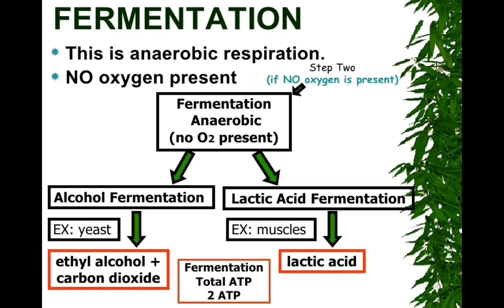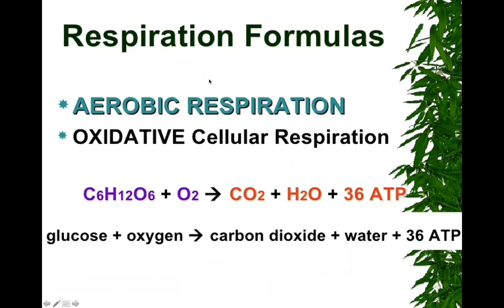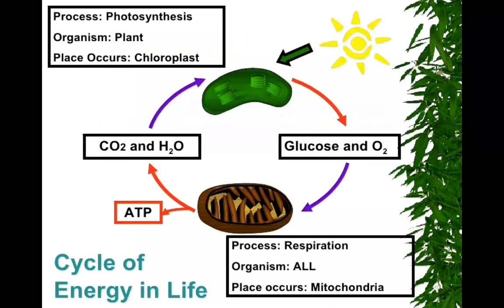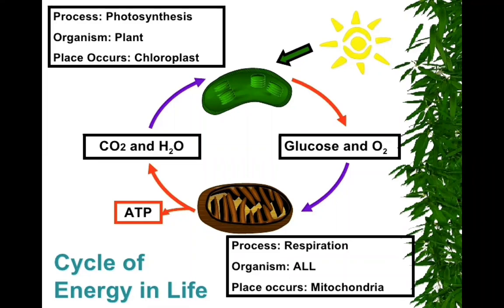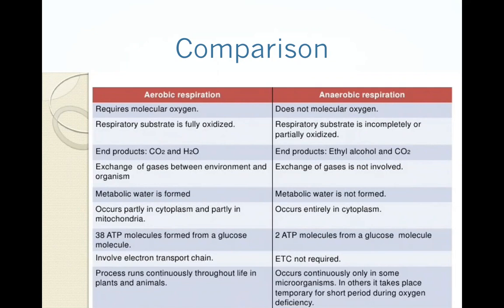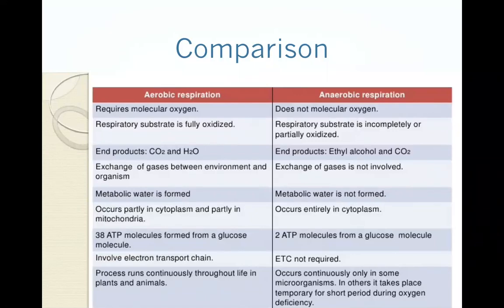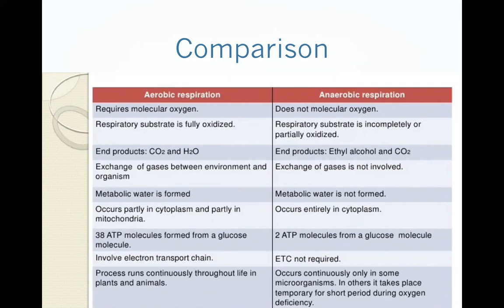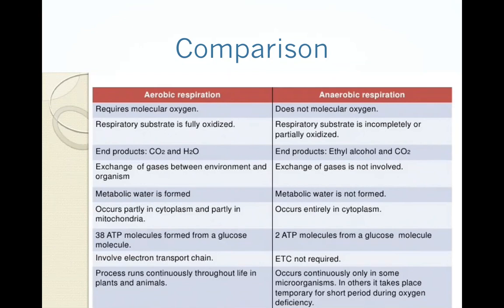Metric-Grade IX-Respiration Intro part 2